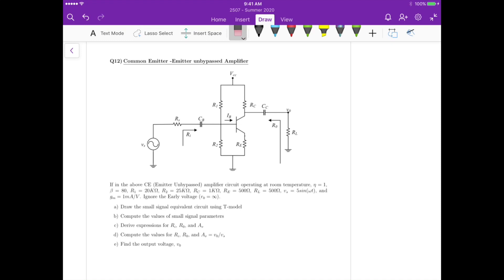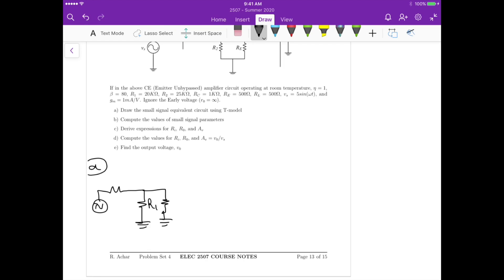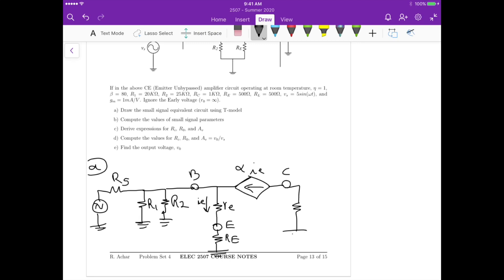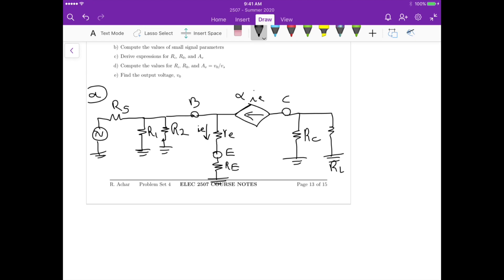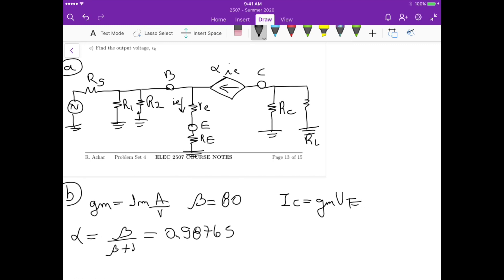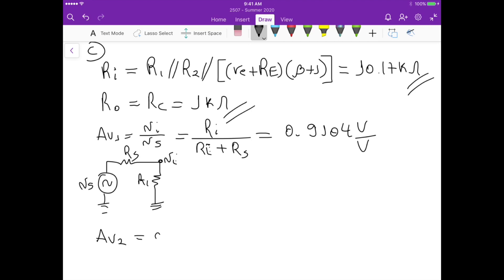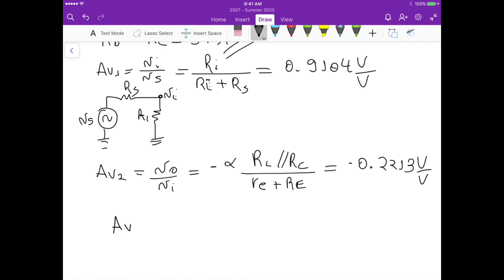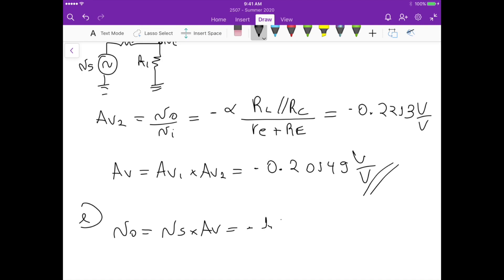Set 4 - Q12